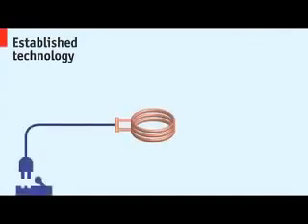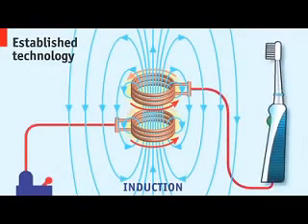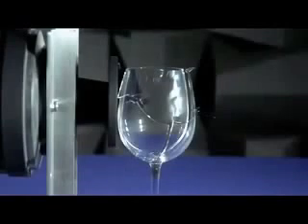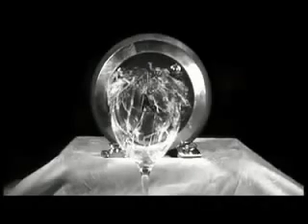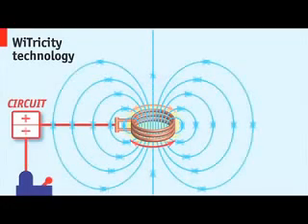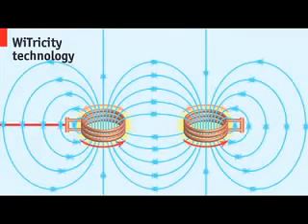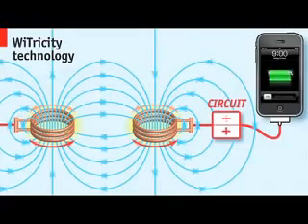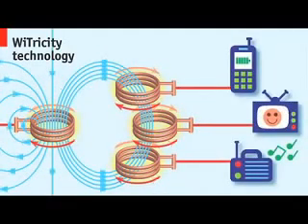How Wireless Energy Transfer Works